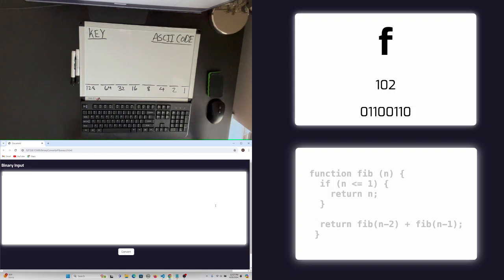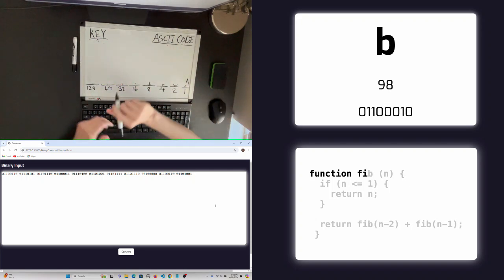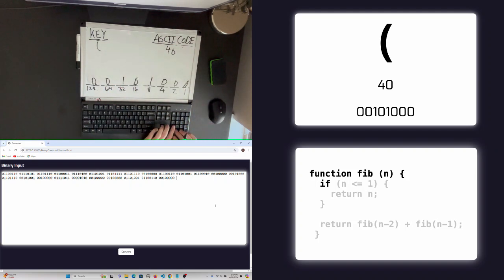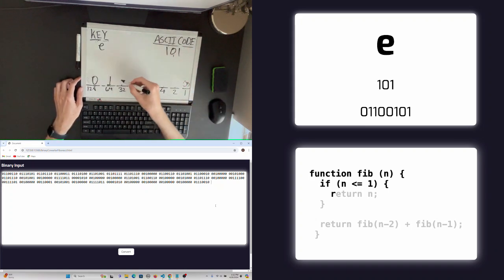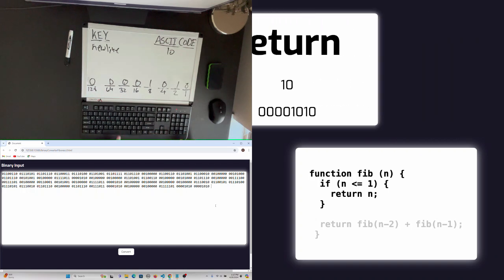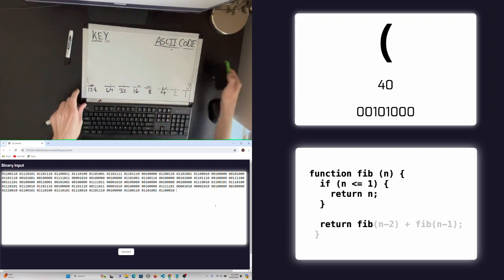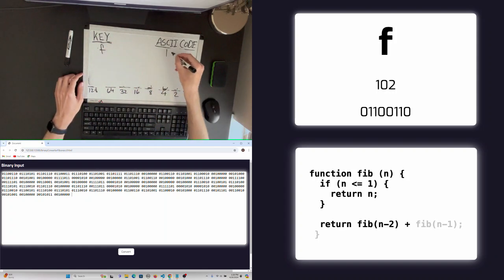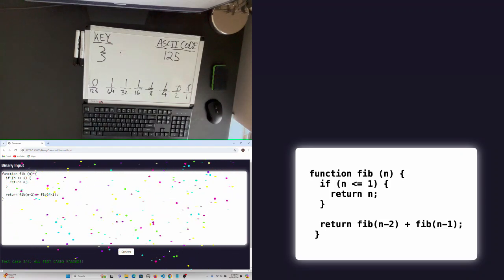Binary 30: Day 1 - Fibonacci Number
Hi there and welcome to Binary 30, the nonsensical coding challenge where I'll write common interview algorithm questions using their ascii binary representation.

Today is Day 1 and we'll take a look at the Fibonacci Number.

The rules are simple, I have nothing to go off of other than my memory and the whiteboard in front of me. The binary code will then be converted to text, which is written in JavaScript.

Check out Dev Dog Daily for all things front-end related. We cover HTML, CSS, JavaScript, React, and Vue.

Chapters
0:00 - Intro & Code Explanation
1:05 - Begin Coding
34:45 - Test Code